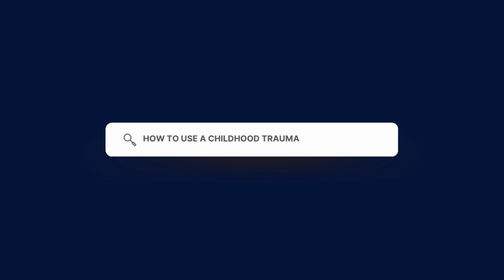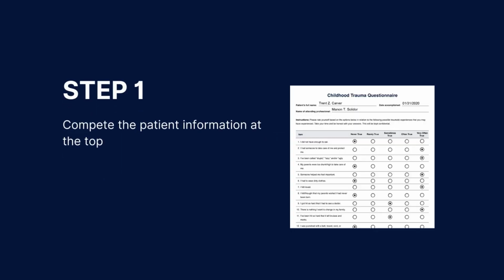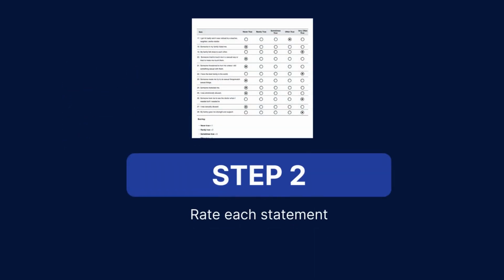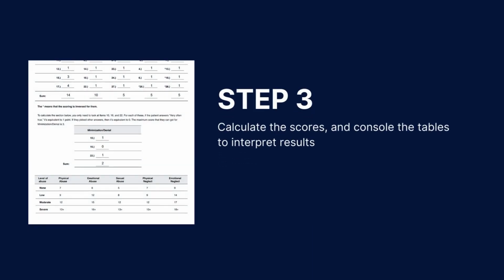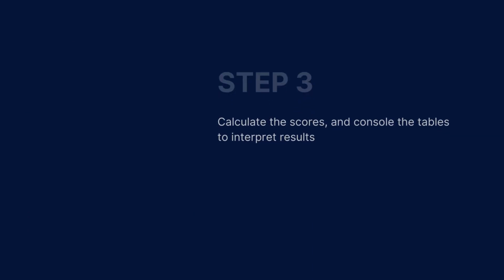Childhood Trauma Questionnaire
Introduction 0:00
What is a Childhood Trauma Questionnaire? 0:10
Who can use a Childhood Trauma Questionnaire? 00:53
How to use 1:02
How to use in Carepatron 1:18